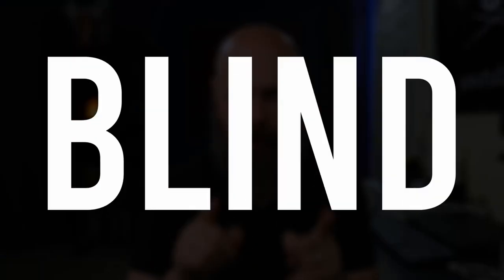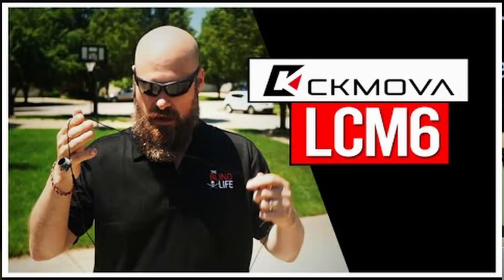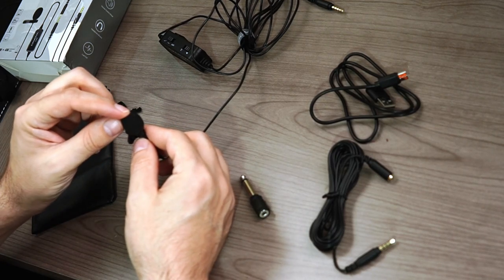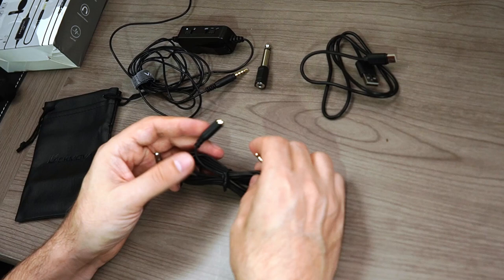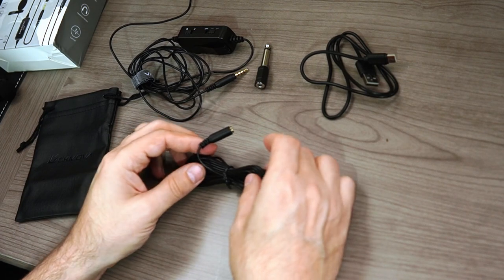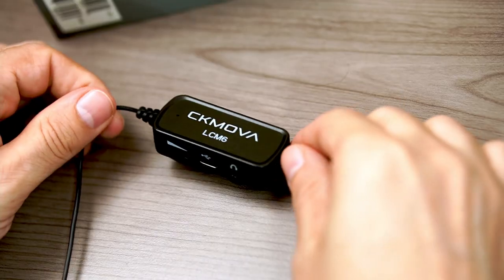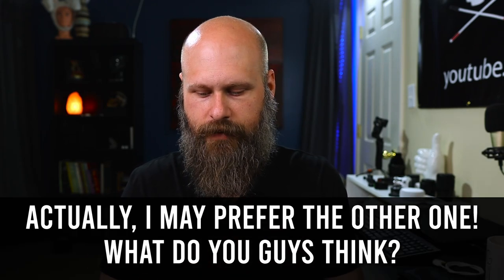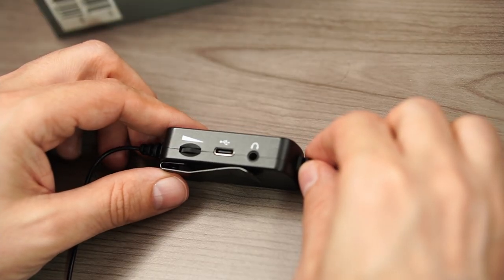CKMOVA LCM6 Microphone Review *UPDATE*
Review of the CKMOVA LCM6 wired livelier microphone.

Mailing address:
4101 Tates Creek Centre Dr.

SHOPPING
Recommended Amazon products, Low vision shirts, Recommended audiobooks:
Dr. Lite lighting options

CAMERAS:
Sony a6400
Sony a5100
Canon M6 Mark II:
Go Pro Hero 6 Black
LENSES:
Sigma 16mm F/1.4
Sigma 30mm F/1.4
MICROPHONES:
Rode Video Micro
Saramonic Blink 500
TRIPODS:
JOBY Gorilla Pod
K&F Concept
EDITING SOFTWARE:
Davinci Resolve 16